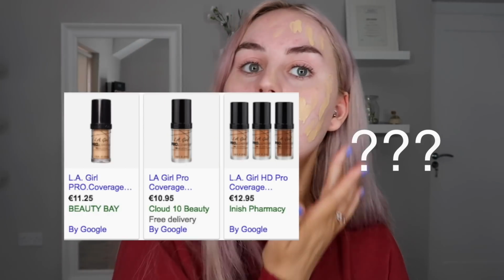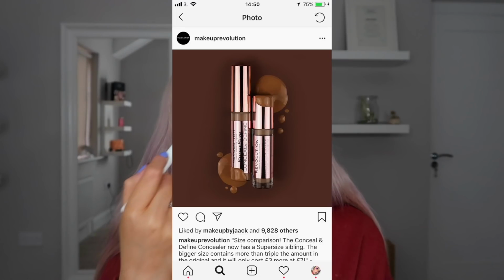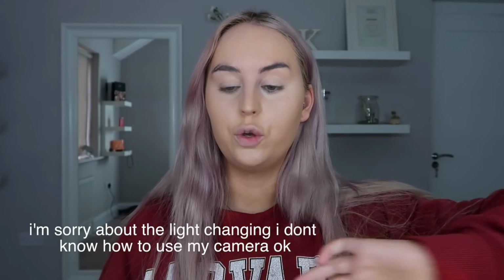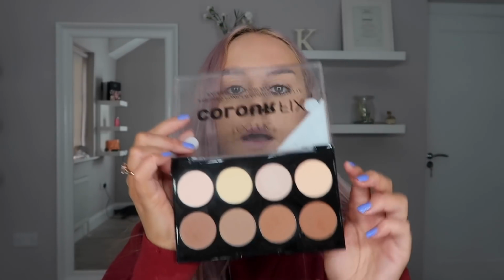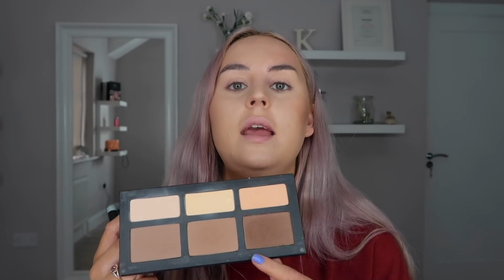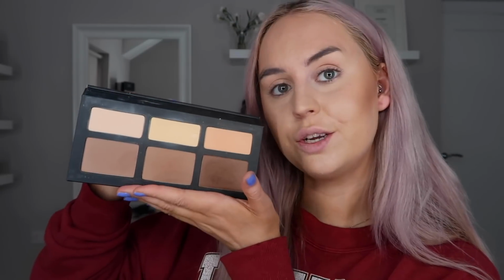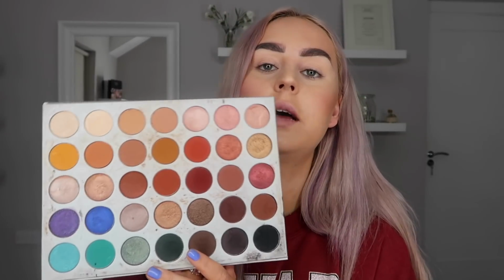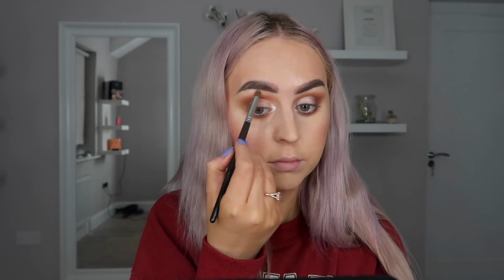MAKEUP I LIKE VS. MAKEUP I HATE (v controversial)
Hiya m8s

Hope you like this one!
I'm still relatively new at this so forgive me if the lighting/quality isn't 100% perfect.

XoXo Kake